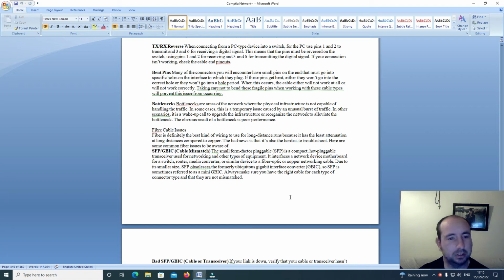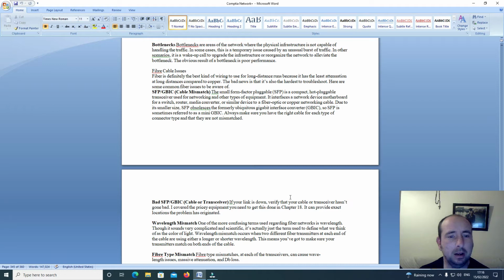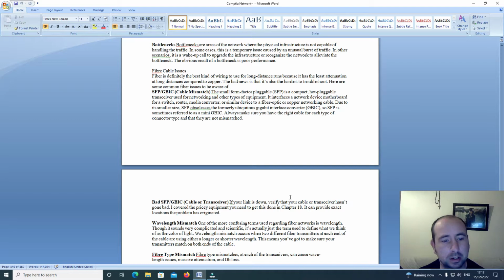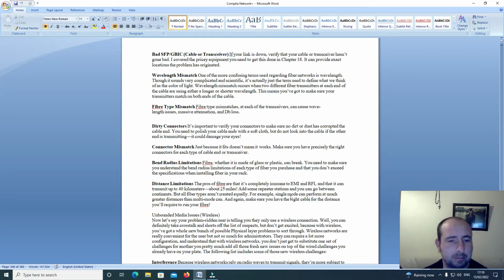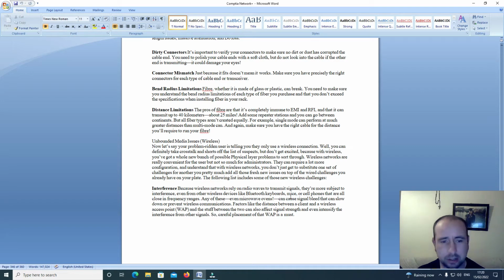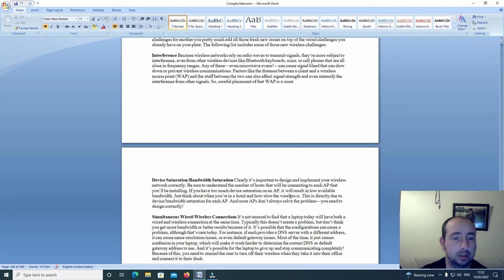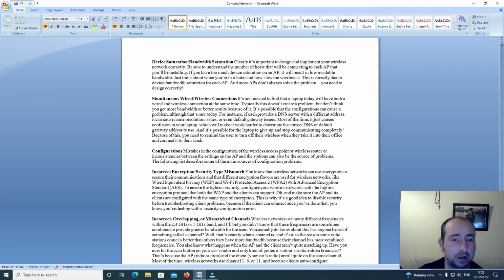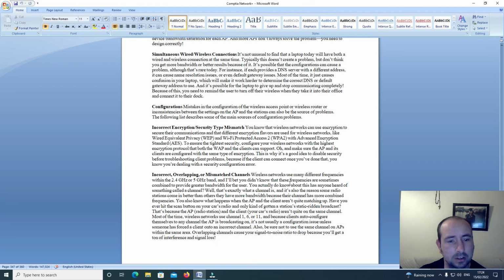Comptia network + part 97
TX/RX Reverse
Bent Pins
Bottlenecks
Fibre Cable Issues
SFP/GBIC (Cable Mismatch)
Bad SFP/GBIC (Cable or Transceiver)
Wavelength Mismatch
Fibre Type Mismatch
Dirty Connectors
Connector Mismatch
Bend Radius Limitations
Distance Limitations
Unbounded Media Issues (Wireless)
Interference
Device Saturation/Bandwidth Saturation
Simultaneous Wired/Wireless Connections